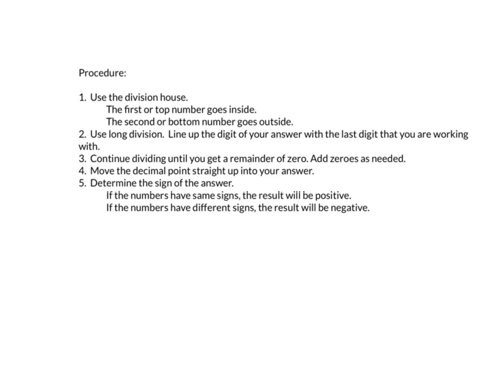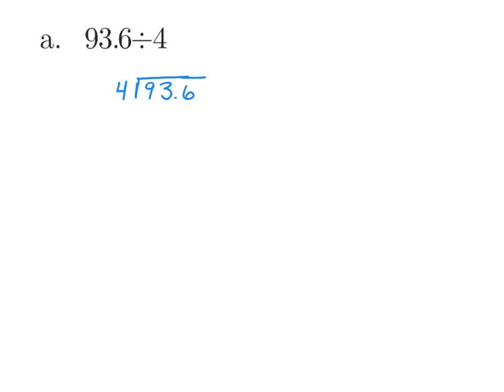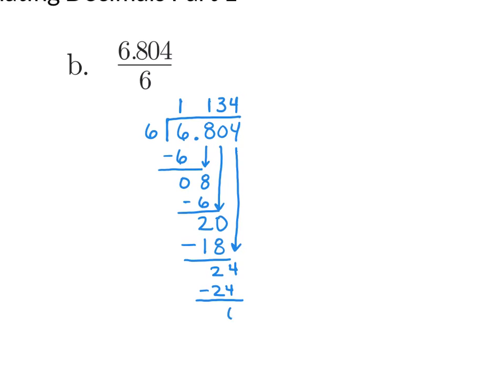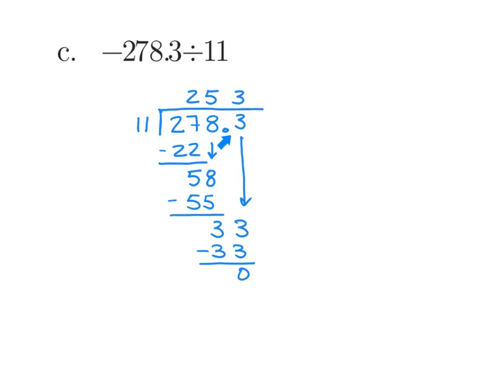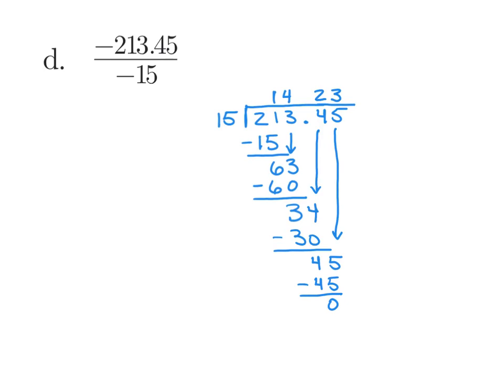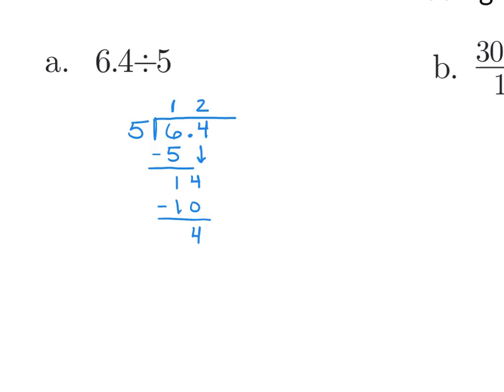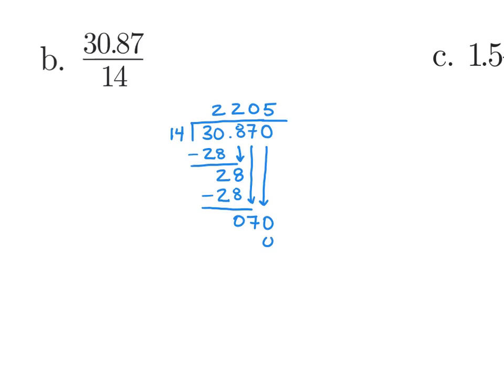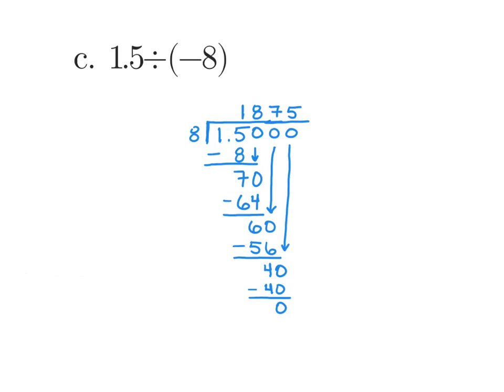105 D.5 Part 1 - Dividing Decimals